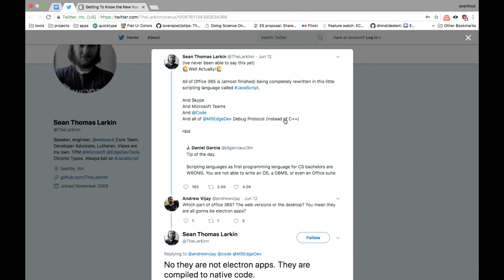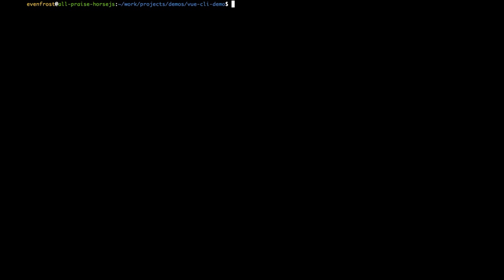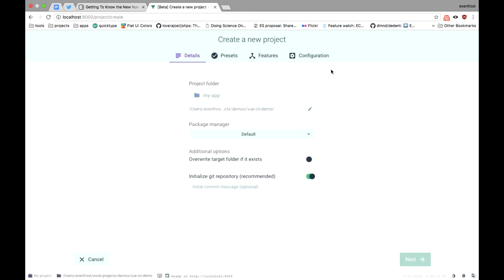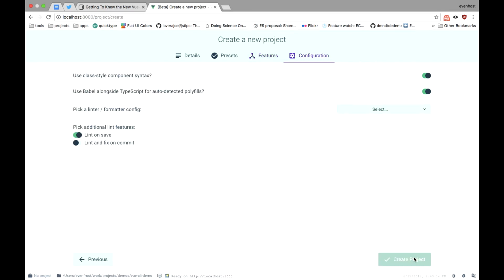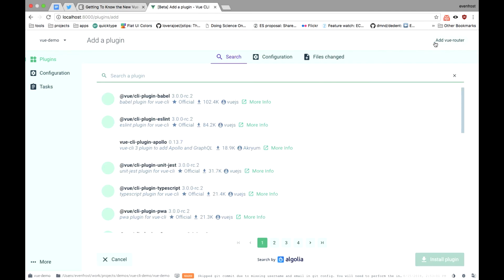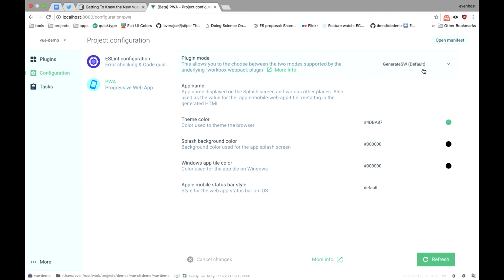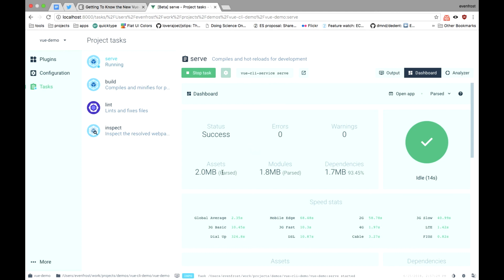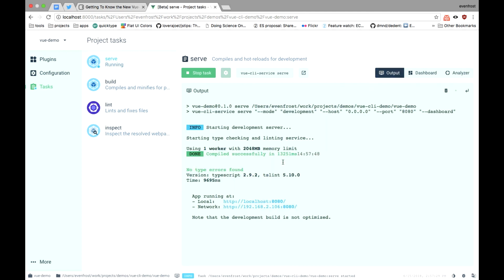DevTrends #28: Microsoft pushes JavaScript, vue-cli UI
This episode topics:

Microsoft pushes JavaScript (0:08)

vue-cli UI (1:25)

Press CC for subtitles.